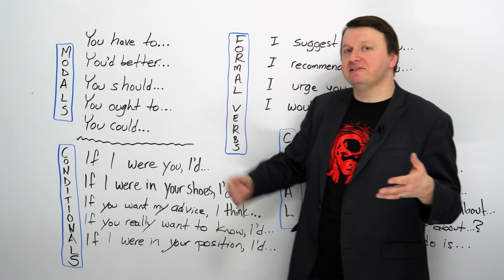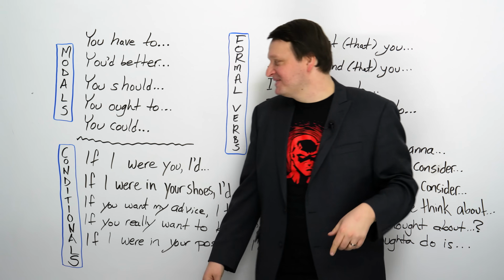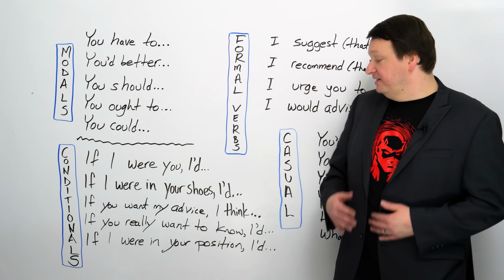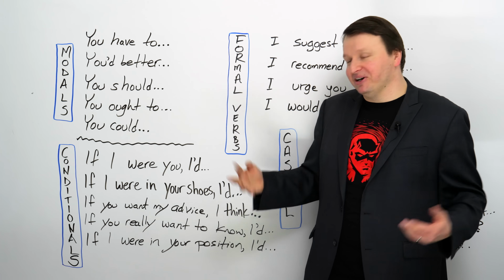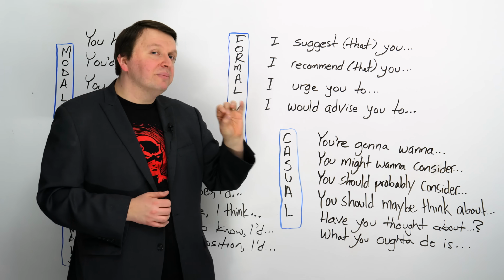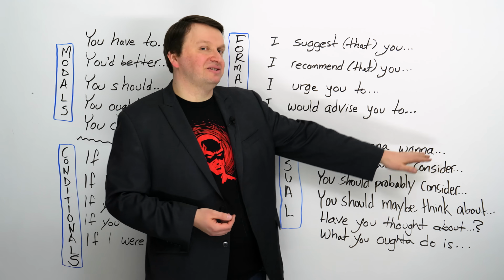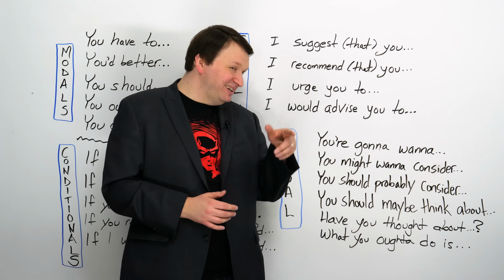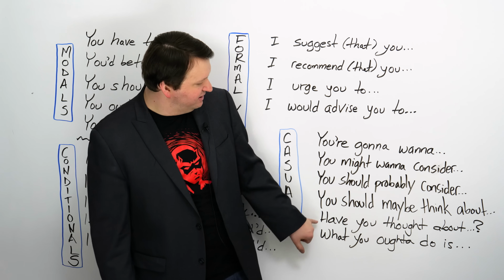20 ways to give advice in English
Do you only rely on “should” and “have to” when giving advice or making suggestions in English? If you’re ready to add variety to your vocabulary and your English conversations, this is exactly the video for you. Not only do I cover the basics such as should, ought to, had better, and others, but I also teach informal ways to give advice such as “You’re gonna wanna,” “Have you thought about,” “You might wanna consider,” and many more. This is a great lesson for advanced English learners who want to sound fluent and natural when speaking English.

If you liked this video, I'm sure you'll like these other videos I've done, so why not watch them now and take your learning further?

TRANSCRIPT

Hey, everyone. I'm Alex. Thanks for clicking, and welcome to this lesson on twenty ways to give advice in English. This lesson is intended for intermediate-level English learners, so some of the things I will review in this lesson, specifically the modals section, I will expect that you're already familiar with these words-okay?-and their usages. If you're not familiar with the modals that I give you today, we have a lot of lessons on engVid that discuss: "have to", "had better", "must", "should", etc. So, check out those lessons and become more familiar with modals.

However, I'm expecting that you are already familiar with them for this category. You noticed I said: "category", because I have four cate-... Four? Four categories on the board, here. So, we have modals, we have conditionals, we have formal verbs, and we have casual expressions. So, you are probably familiar with the modals, maybe the conditionals, and for sure you've seen, like: "suggest", "recommend", etc., but this casual section is probably new for quite a few of you. But let's not get too far, and start from the beginning.

So, first: Modals. You have a wide variety to choose from when you're giving advice in English. We'll start from the top: "You have to..." So, if you are telling someone that they have to do something, this is an obligation. Okay? They don't have a choice. So: "I lost my passport. Oh my goodness. What do I do?" You can say: "Okay, you have to go to the passport office" or "You have to get a new one." Okay? This is my advice to you. It's your obligation to do this.

"You had better..." Okay? So: -"Okay, I lost my passport." -"You'd better go to the passport office" or "You'd better report that to the police", maybe if it was stolen by someone and you saw the person running. So: "You'd better..." as a reminder, this means, you know, it's a strong advice and there will be negative consequences if you don't follow this action.

All right, so we have: "You should..." and "You ought to..." These are in the same family. Right? So, these are, like, well, advice: "I think it's a good idea for you to do this". -"I always feel tired." -"You should sleep more." -"I always feel tired." -"Okay, well, you ought to eat better." Okay? Or: "Tell me what you're eating. You ought to eat better. You should eat better." When you are speaking: "You ought to", you can also say: "You oughta". So, repeat after me: "You oughta". "You oughta sleep more." Good. All right?

And then: "You could..." So, "You could..." means: "Well, this is an option." I'm not saying you should, I'm not saying you have to. I'm saying: "Hey. Have you considered this option?" That's over there. We'll talk about that later, too. So: "You could..." means, like, this is a possibility. This is an option. Like: -"Ah, I don't know what to get from the lunch menu." -"I don't know. Like, what do you feel like?" -"I don't know. Like something that has protein." -"Okay, well, you could get the steak, or you could get a hamburger, or you could get something else with protein." So you're giving them options. You're advising them of what is possible. Modals, we're okay? So many of you are like: "Alex, I... I don't know what's going on." Check out the other modal videos.

Next, let's go to conditionals. So, let's start with the most common, like, advice conditional where you say: "If I were you..." I am not you; that is impossible. Maybe in the future that's something that is possible, but for now it's not possible. So, you're using the second conditional in most of these. So: "If I were you, I'd"... "I'd" means "I would". So, second conditional you always have the past form of a verb. So, here you have: "If I were you, I would do something." It's like: -"Uh-oh. I think I lost my wallet." -"Well, if I were you, I would retrace your steps".  "To retrace your steps" means to go back and follow your steps; where you went before. Right?  […]